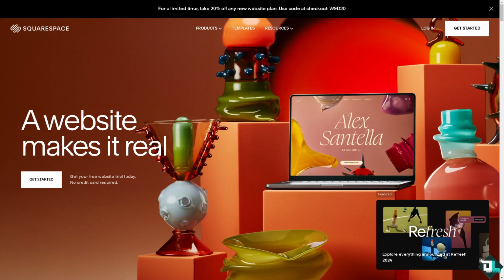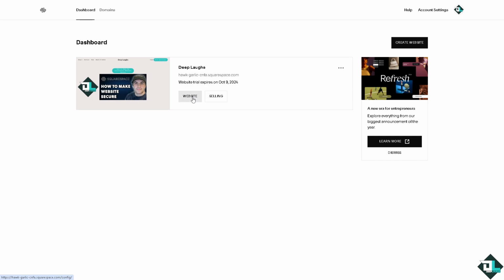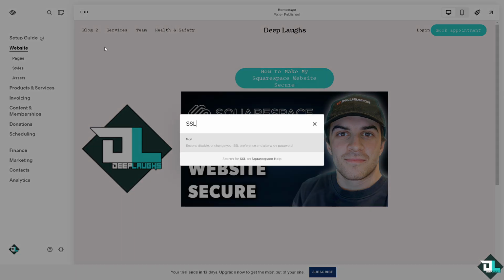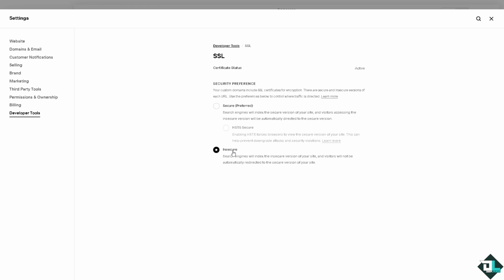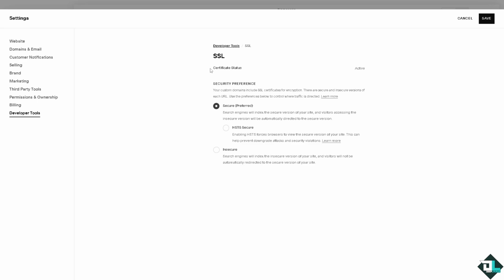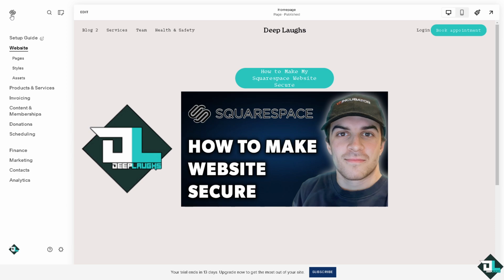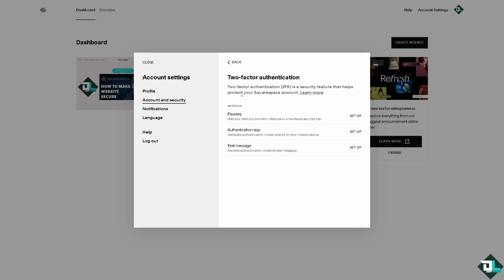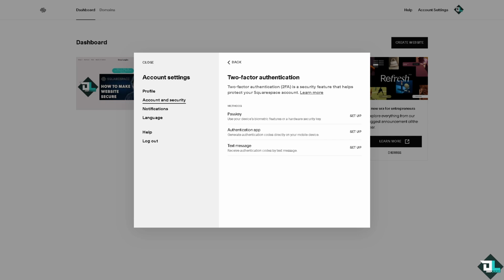How to Make My Squarespace Website Secure (Full 2024 Guide)